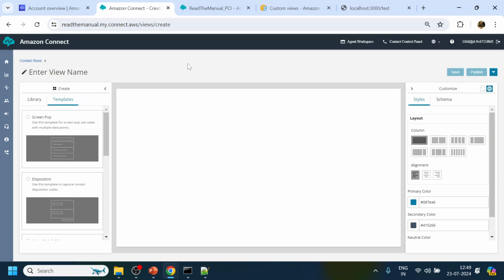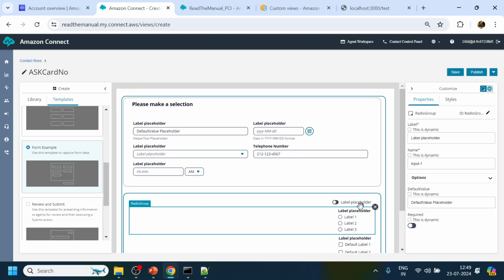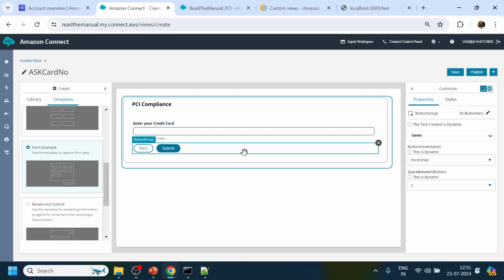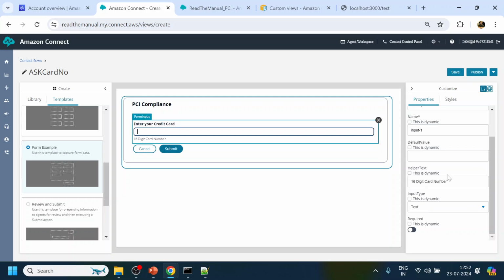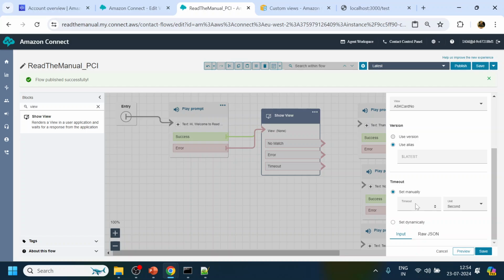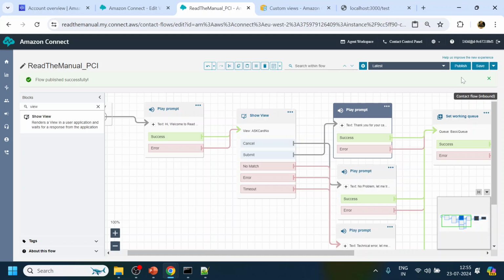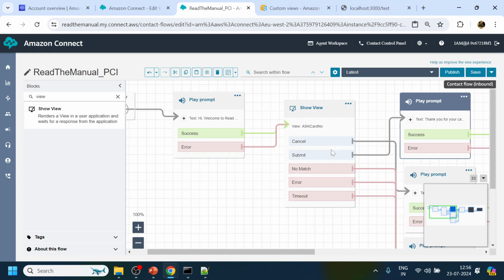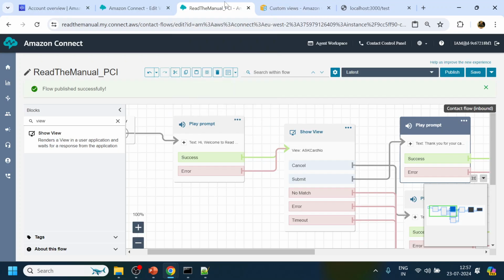How to Hide/Redact user Input for Amazon Connect chatbot | PCI Compliance | Hide From Live agent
How to Hide/redact user Input for Amazon Connect chatbot |
- Chat solution for PCI Compliance
- You can Also hide user input from from Live agent